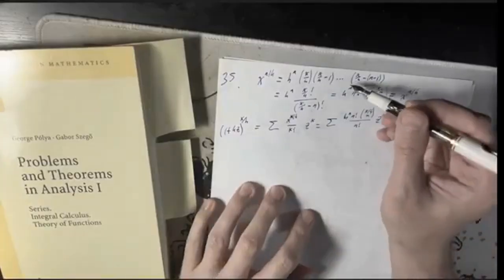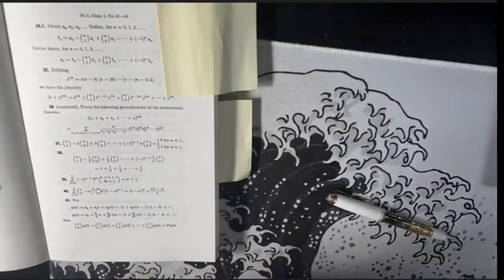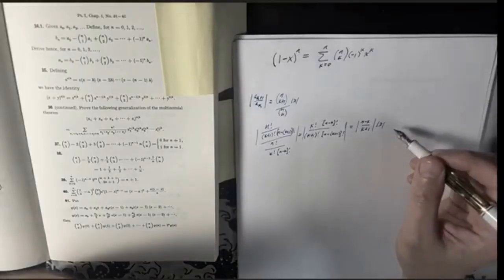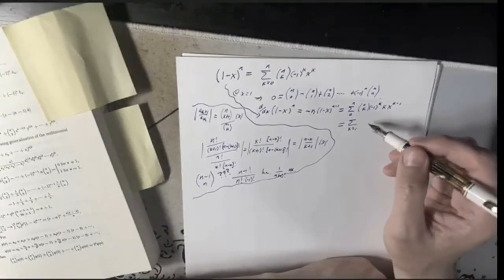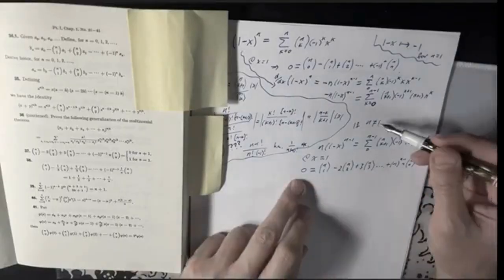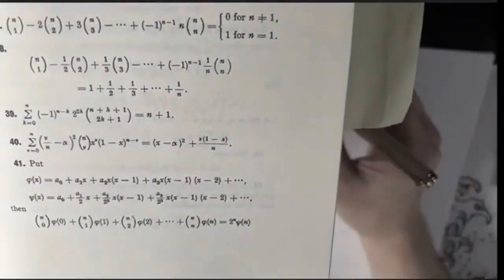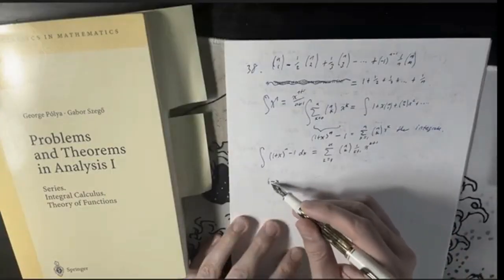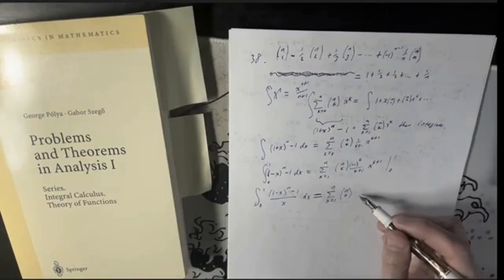Generalized Factorial and Binomial Theorem #4